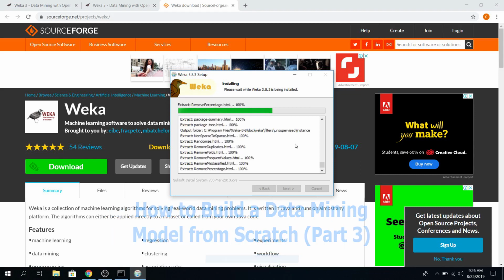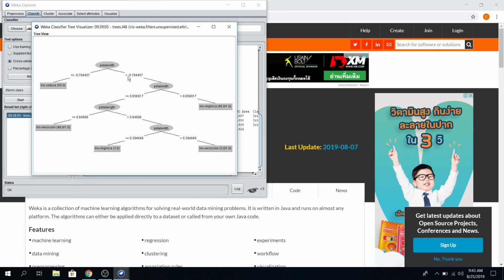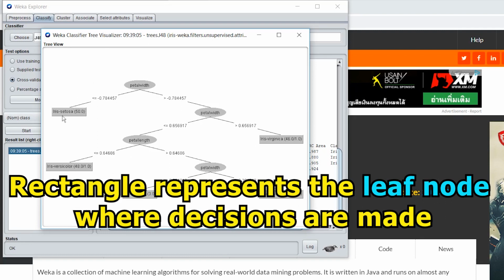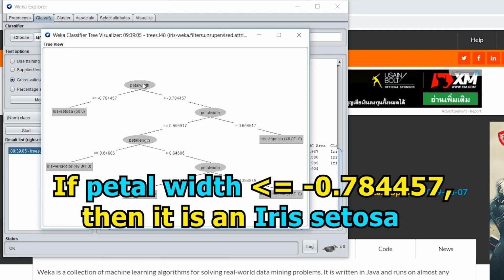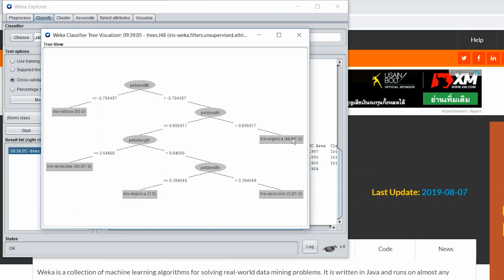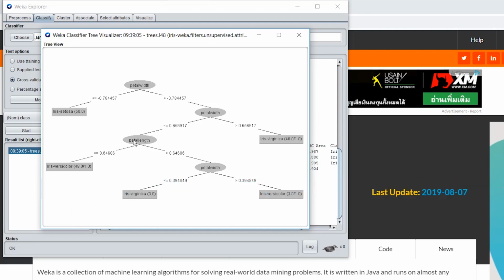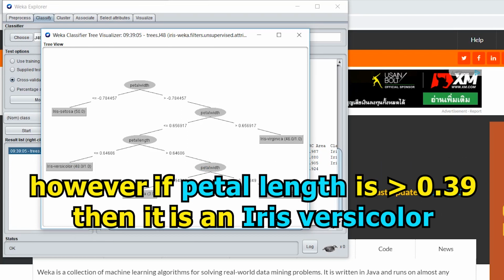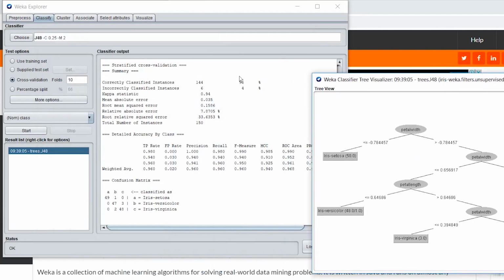WEKA Tutorial #1.3 - How to Build a Data Mining Model from Scratch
In this Part 3 video (of a 3 part series), we’re going to continue where we left off in the 2 previous episodes where I have shown you from installation of the WEKA software, to pre-processing the data set and model construction using the decision tree algorithm C4.5. In this video, I will show you how to interpret the decision rules obtained from the decision tree model. This 3 part video series is made for the absolute beginner as we guide you step-by-step on building a data mining model from scratch.